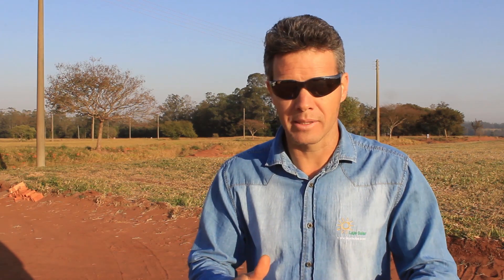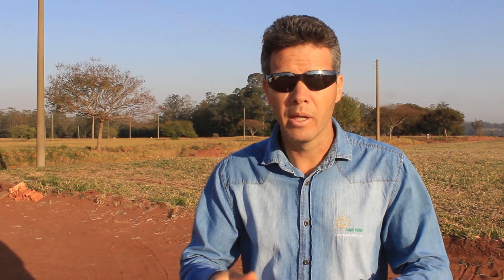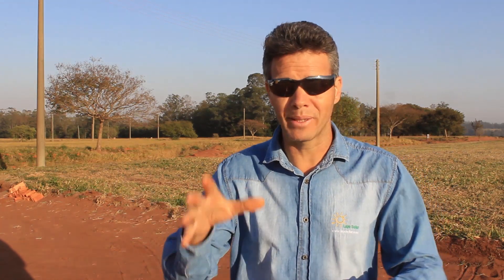Fechamento de Obras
FlavioBernardo Fechamento de obra. Neste vídeo mostro eu fechando a obra com Tapumes metálicos utilizando madeira e a Empresa GPOAS usando estruturas metálicas. Veja a diferença...